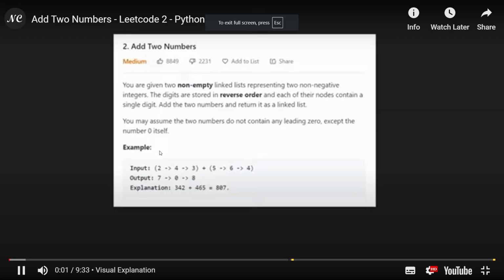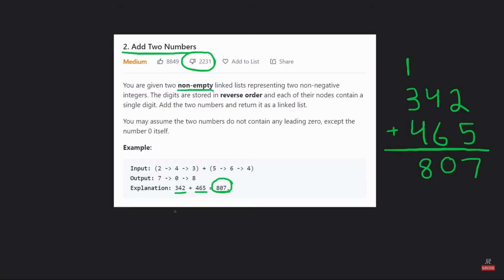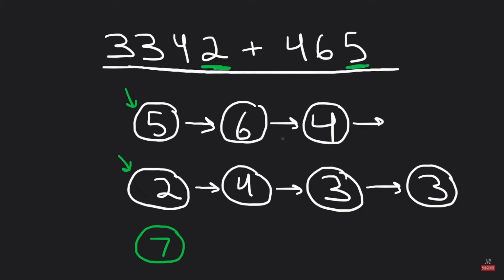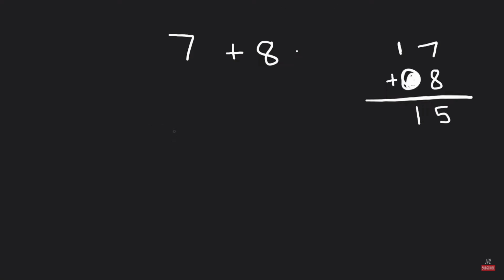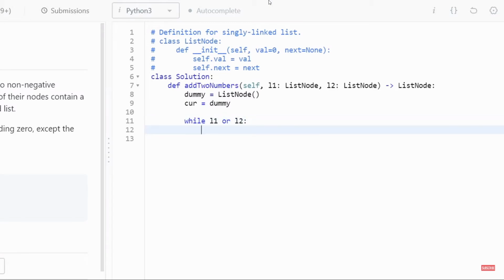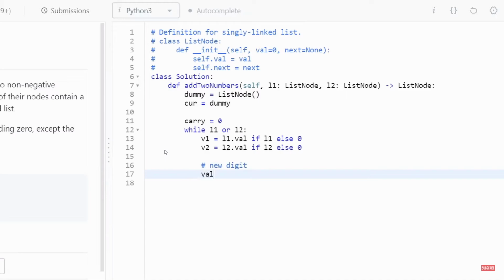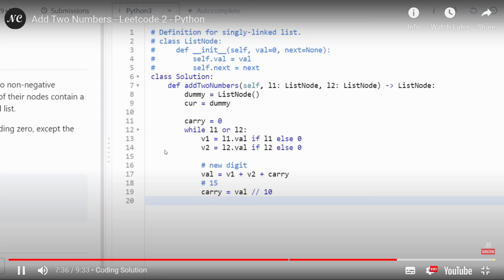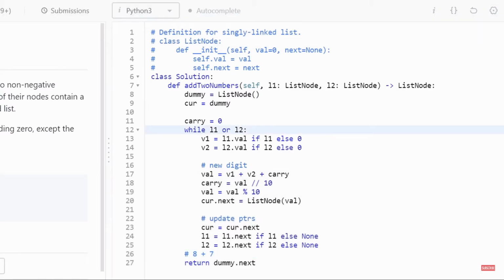Add Two Numbers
Add Two numbers in a singly linked list